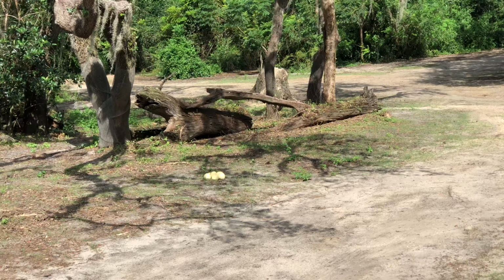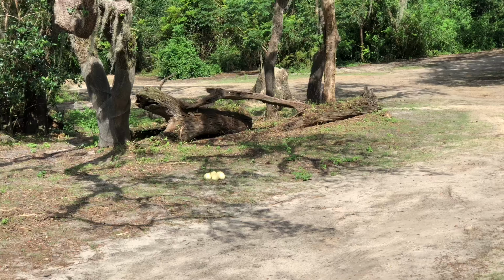Florida 2017 ep.24 - Kilamanjaro Safari at Animal Kingdom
Such an Epic trip to the Kilamanjaro Safari Ride at Disney's Animal Kingdom, showcasing all the animals on the drive. Cant wait to go back again

Join us on the fun and adventures we had on our Florida Trip October 2017!

We are aiming to upload all our videos in EPIC 4K from now on using the iPhone 8 Plus!

Fancy a 3KIDSRUS Tee?